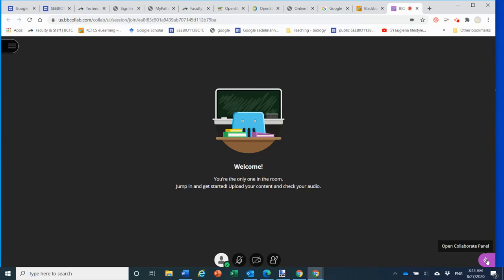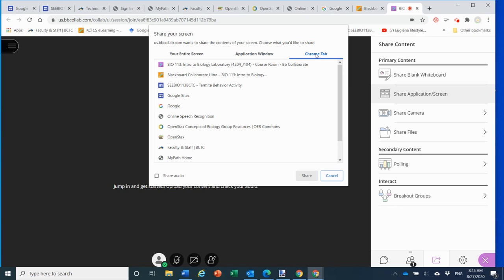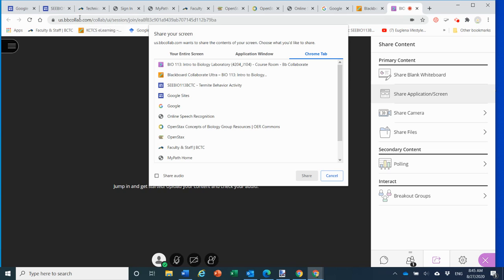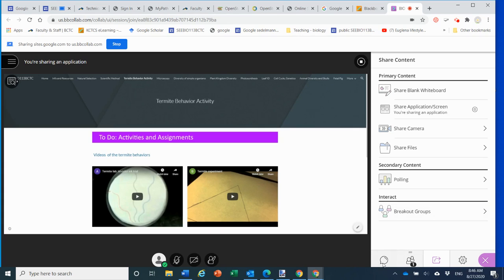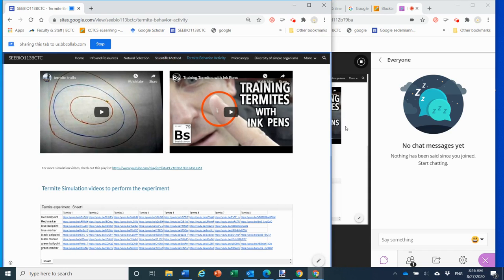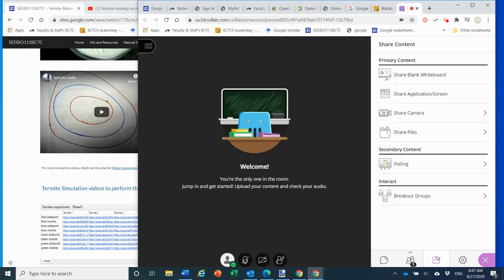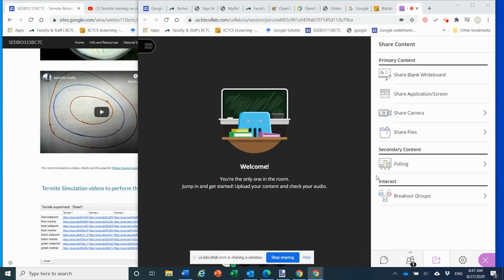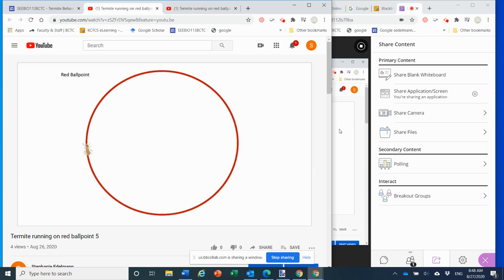2023 Ultra Blackboard Collaborate Sharing an application in Blackboard Collaborate